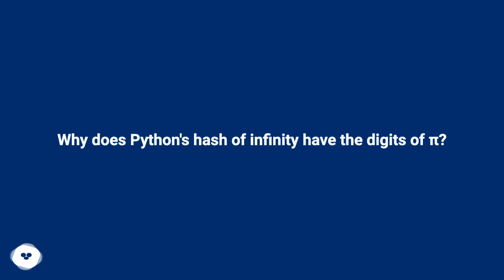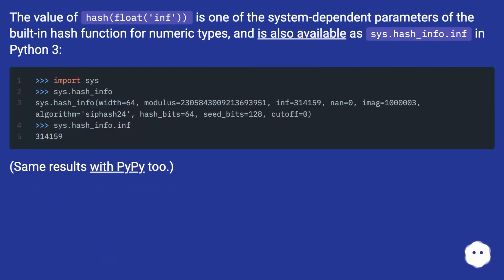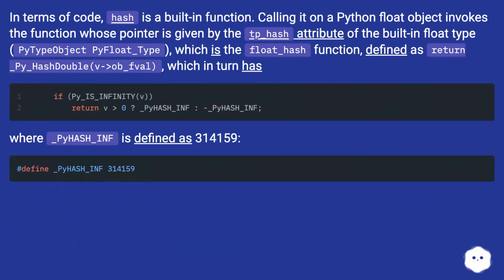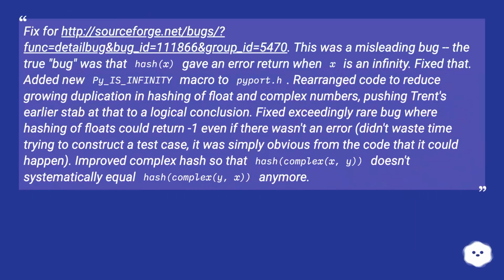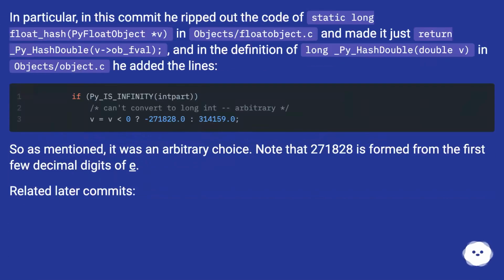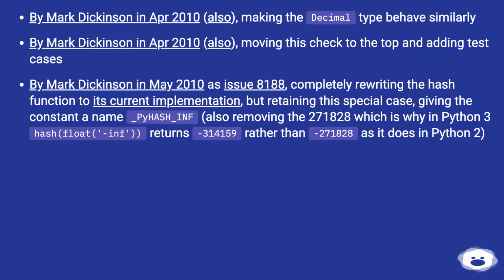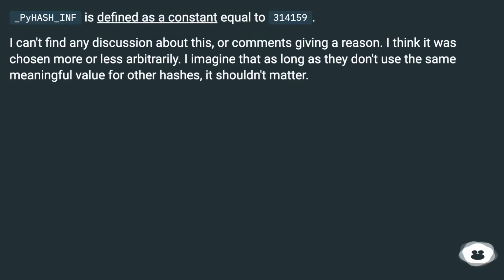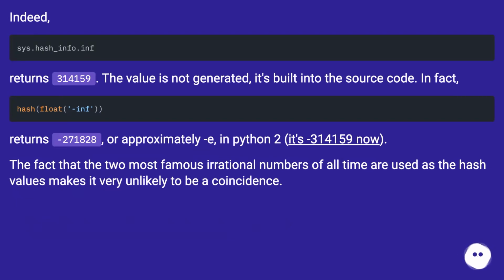Why does Python's hash of infinity have the digits of π?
Chapters
00:00 Why Does Python'S Hash Of Infinity Have The Digits Of π?
00:19 Answer 1 Score 229
04:37 Accepted Answer Score 50
05:08 Answer 3 Score 13
05:46 Thank you